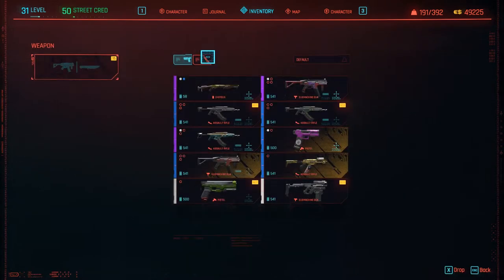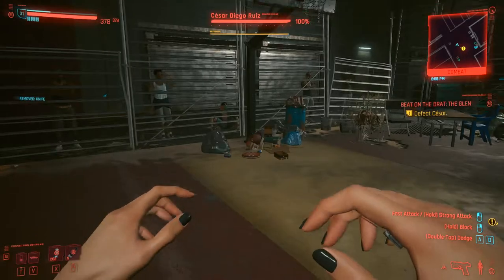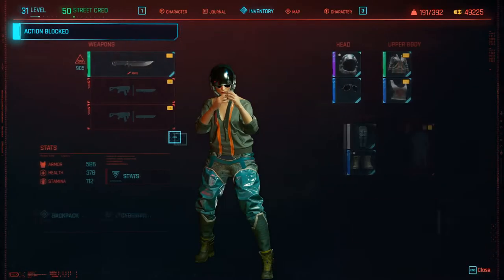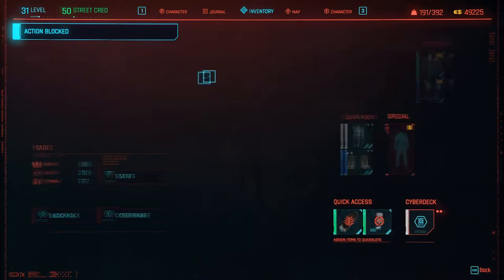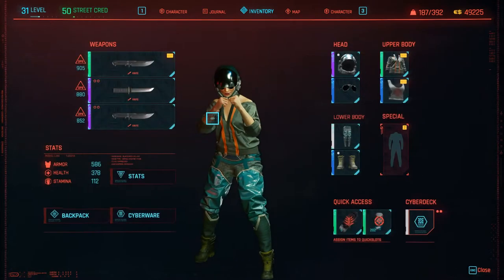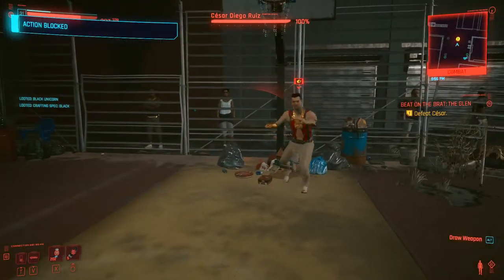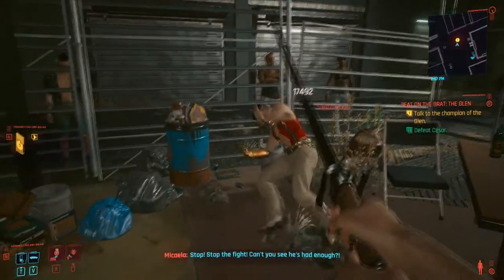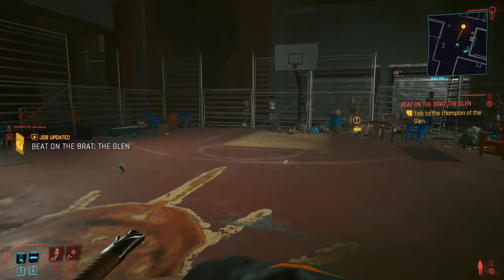Cyberpunk 2077 | Easily Beat All Fist-Fights | Updated & Working for Hotfix 1.06 (PC)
So, it seems that some people have been running into some issues with this trick as of the latest update to the game - with that being hotfix 1.06.

Unfortunately, I can't currently confirm or deny that this will still work on consoles. In theory it should, but without a way to test it myself, I can't say with 100% certainty that it's going to do the job.